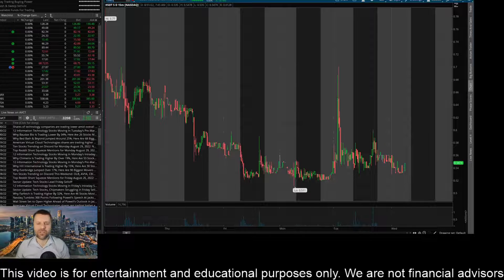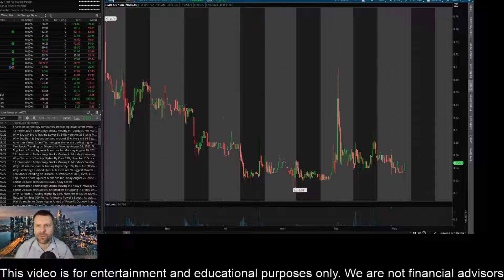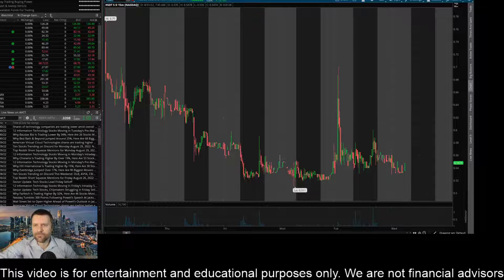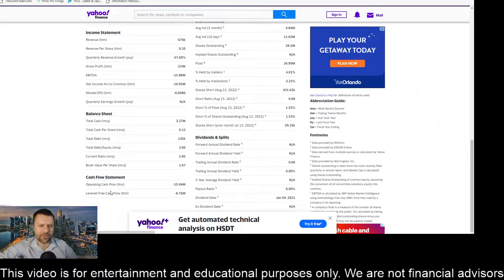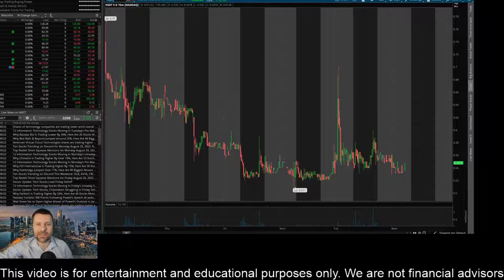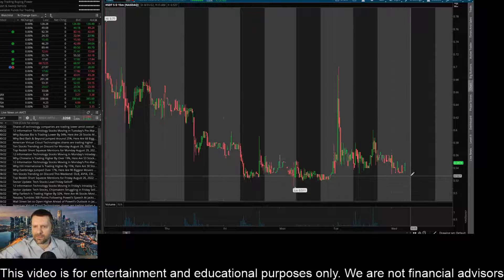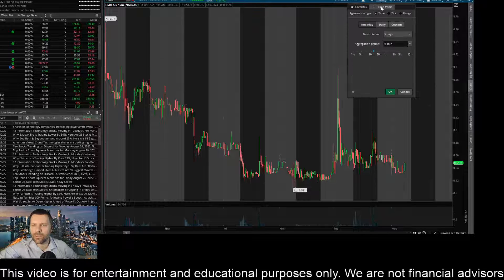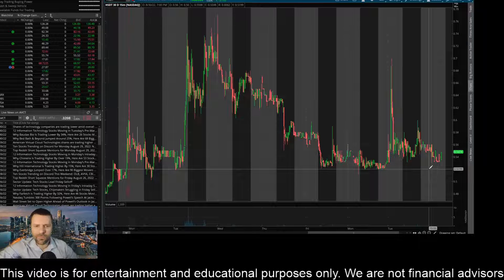HSDT Stock Prediction! Helius Medical Tech Stock Prediction! HSDT Stock News! $HSDT 8/31/2022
Stock Curry
TSLA Stock
SHOP Stock
ATER Stock
Aterian Stock
NFLX Stock
Netflix Stock
MDVL Stock
thegodpill
Gevo stock
Rcat stock
Prog stock
Chpt stock
Robinhood Stock
Wallstreet Trapper
Gazprom Stock
Meet Kevin
ILUS Stock
INDO Stock
LCID Stock
RSX Stock
Sberbank Stock
TTCF

Sony Stock
SBEV Stock
Netlist Stock
Trey Trades
SDC Stock
Stock Moe
Jim Cramer
Kenan Grace
Matt Kohrs
Stock Moe